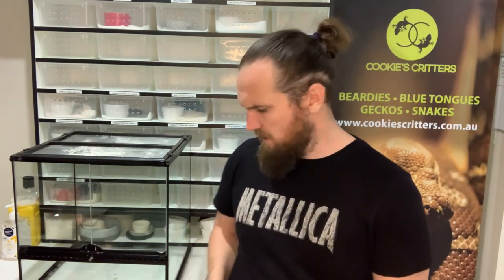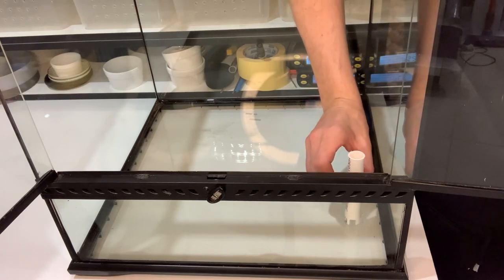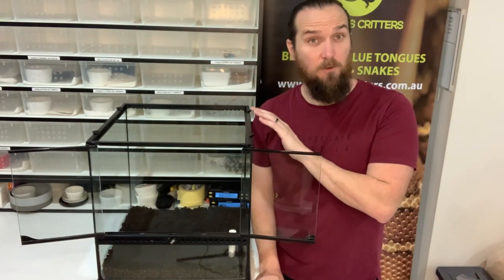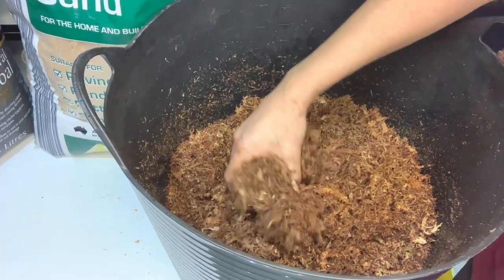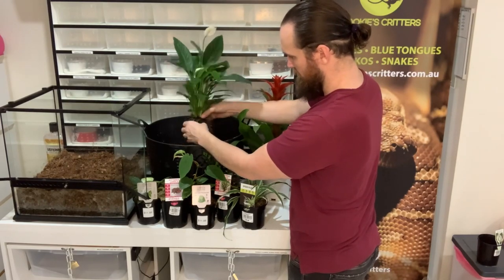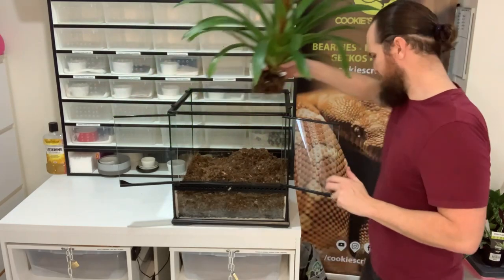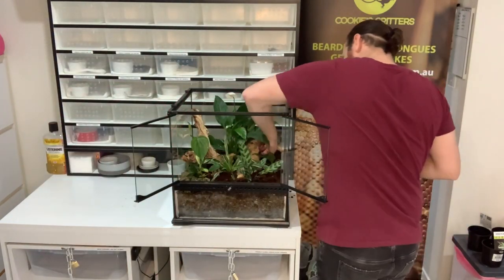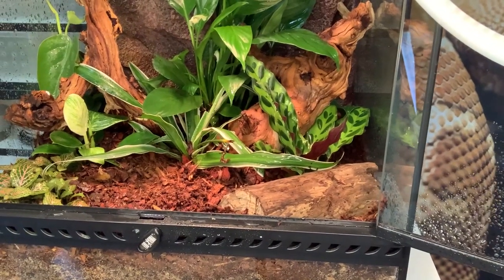Bioactive frog enclosure - Cookies critters - 2021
Welcome to Cookie's Critters.

In todays video we are demonstrating how to setup a bioactive enclosure for green tree frogs. This same method can be used for gecko bioactive enclosures and even plain planted bioactive vivariums.

First you will need a waterproof reptile enclosure, ensure that it is thoroughly clean and disinfected. Next you will need to add a drainage pipe to syphon out any subsurface water. We use black scoria as the drainage medium, then we cover it with flyscreen to prevent the soil substrate from filtering down through the drainage layer.

The substrate mix is:
1 part coir peat,
1 part washed sand,
1 part pine bark,
2 parts sphagnum moss, and
1/2 part of horticulture charcoal.

prepare the plants by removing the potting mix and rinsing any remaining soil off. once planted, the vivarium will need a layer of mulch. We recommend either a large grade wood chip or leaf litter.

Thoroughly wet in the plants and set up the lighting. Plants will need a LED grow light, the frogs will need warmth and UVB.

We are reptile breeders in Western Sydney and this channel is to educate our customers and followers. The reptiles that we breed are Central Bearded Dragons, Pygmy Bearded dragons, Knob tail geckos, and Northern Velvet Geckos.

In the future our expansion will include Blue tongue skink morphs, carpet pythons and green tree pythons.

For a list of reptiles that we have for sale and care sheets on the animals we keep, check out our